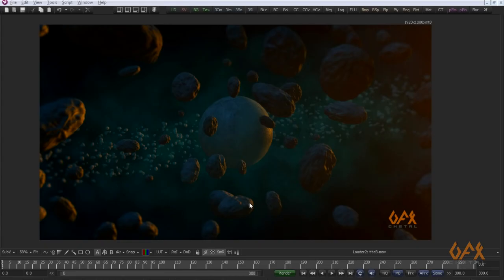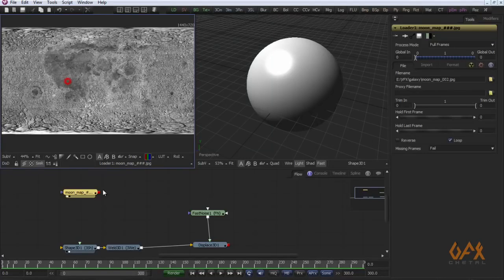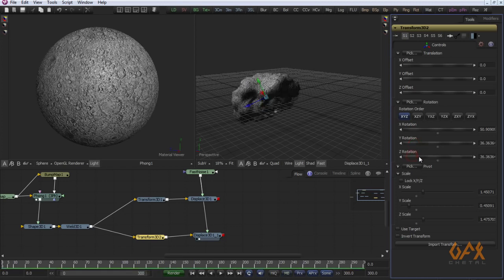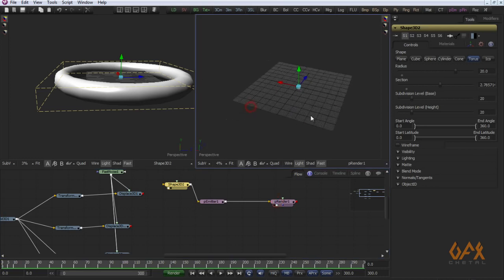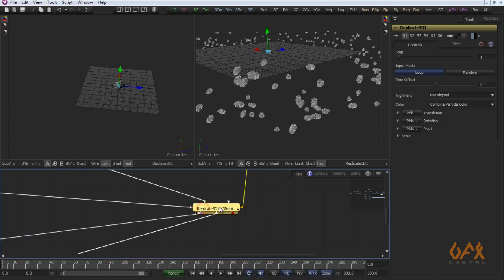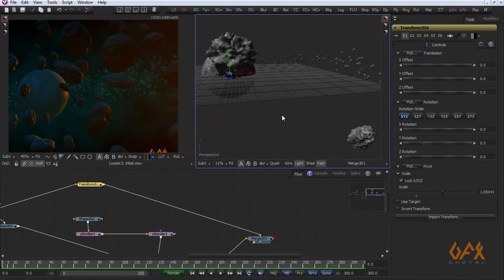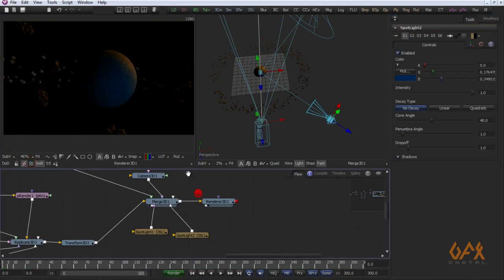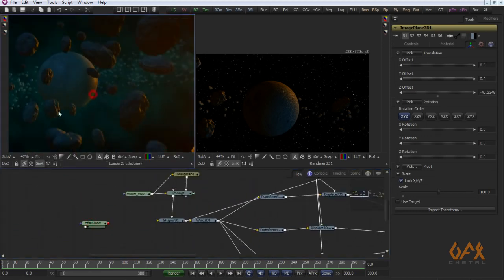Blackmagic Design Fusion Tutorial : Space Scene Part 1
Design a tutorial how to create a Space scene completely inside Blackmagic Design Fusion.

Fusion is very powerful with its 3D and Particle system as a compositing software. through this example I want to show the great features of Fusion.